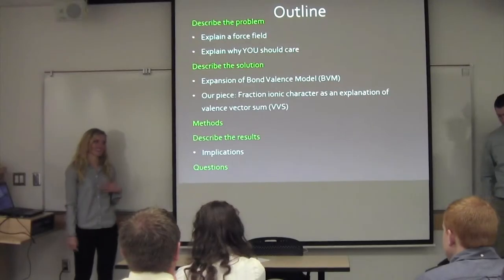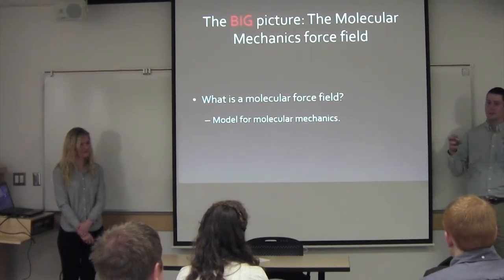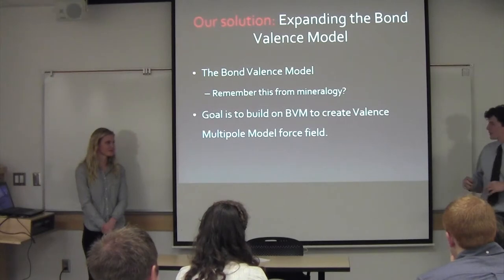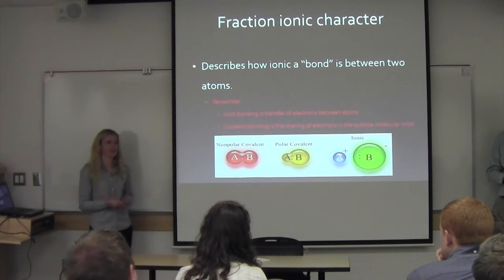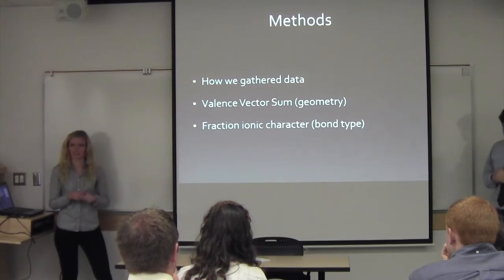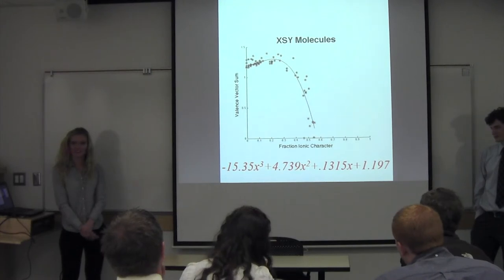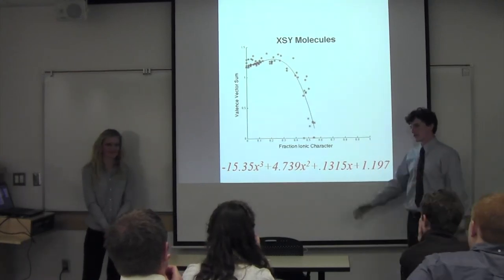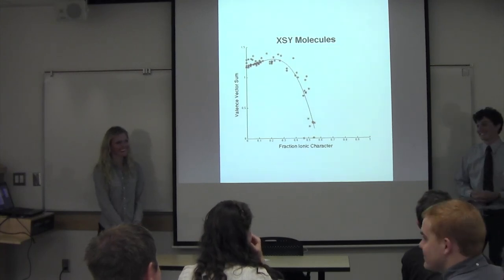David Yeates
Bond Valence SRC